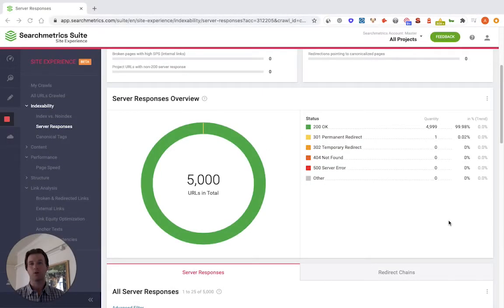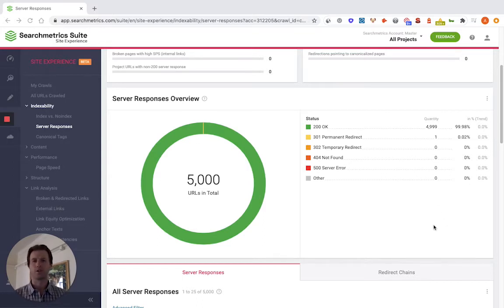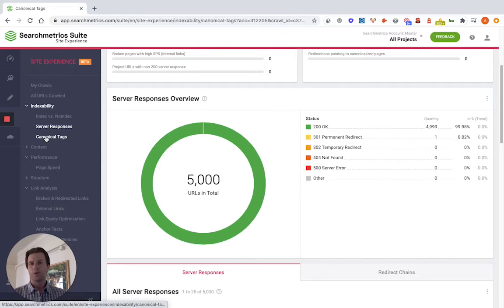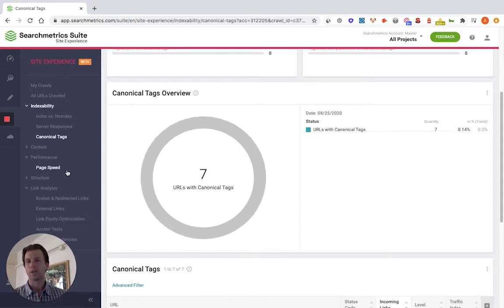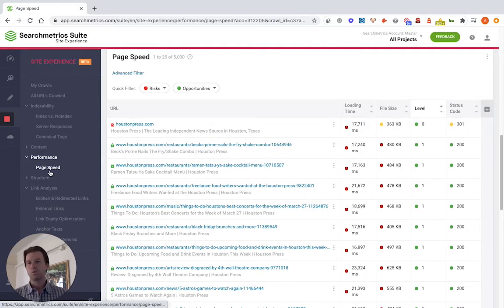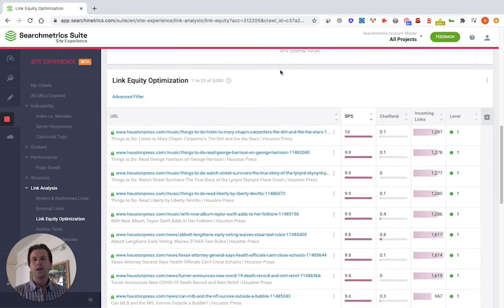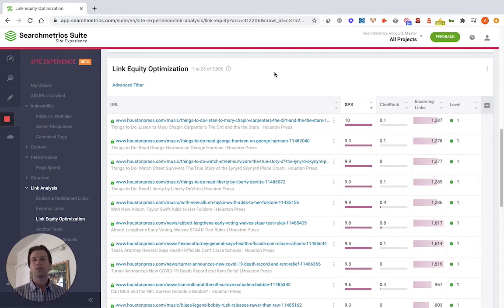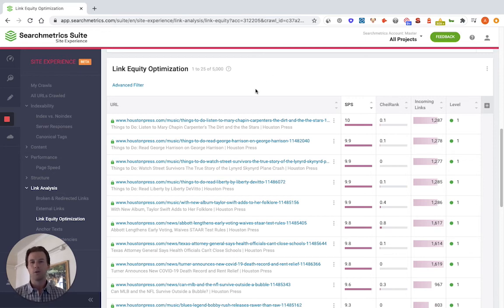Conduct a Site Crawl | Step 6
Traffic loss can also be due to technical issues on your website like 404 errors, slow page load times, poor linking practices, and more. A website crawl analysis is the quickest way to uncover (and resolve!) such issues.

Interested in learning more about the Searchmetrics Enterprise SEO and Content Marketing Software Suite?